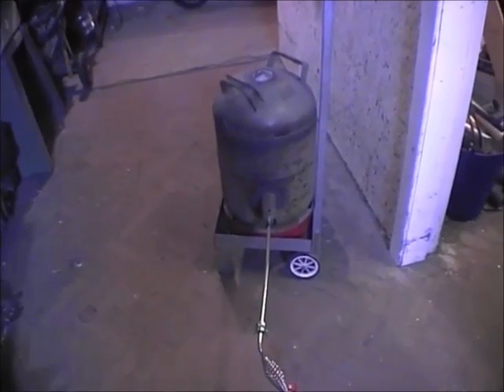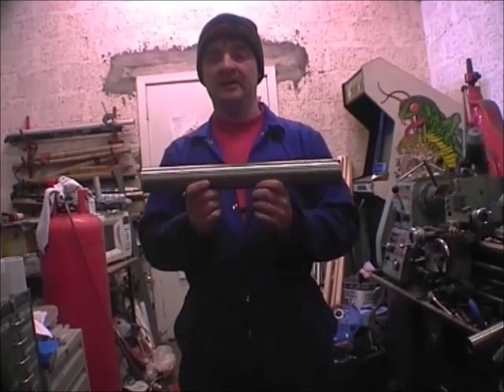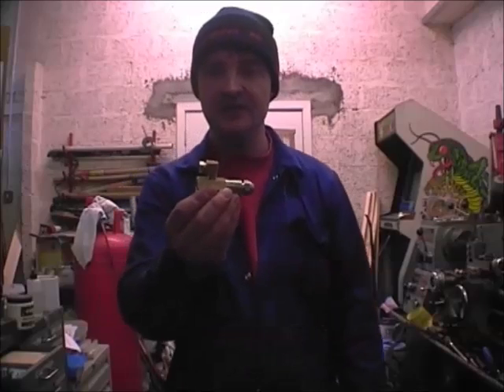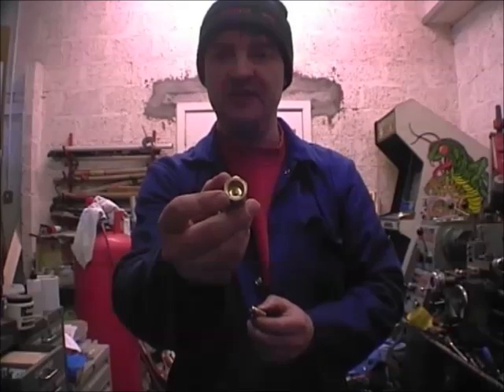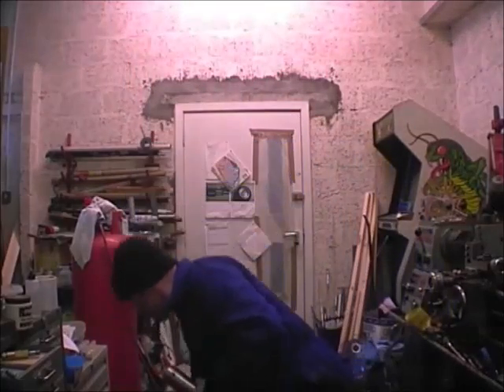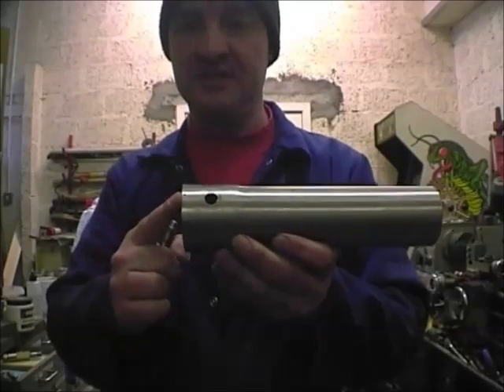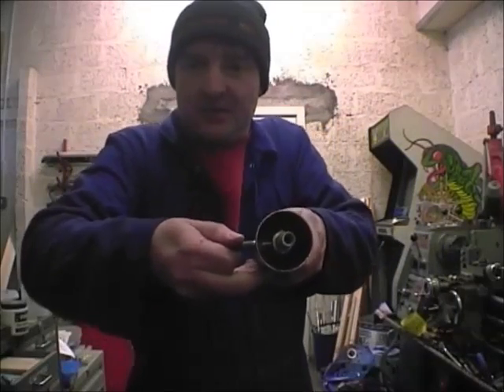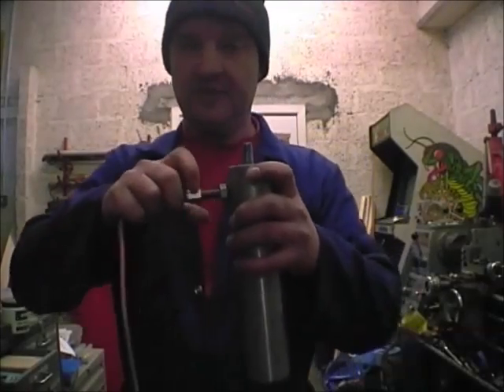How to build an oil siphon furnace burner step by step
This is the first of two videos showing you how I made my oil siphon burner. It uses a HAGO siphon nozzle. The nozzle requires plumbing in with a oil line and a low pressure air line.

This is the same body, only difference is it has a 1/4 air fitting

I feel that 1gph is too much and mine runs with the fuel valve cracked open a smidge. I'd go with the 0.75 or 0.50gph nozzle

So my personal recommendation is the 1/4 body HAGO_030L4068 with the 0.75gph nozzle HAGO_030L2157.